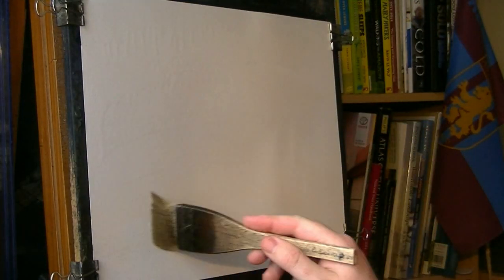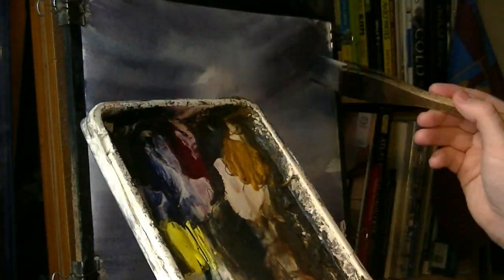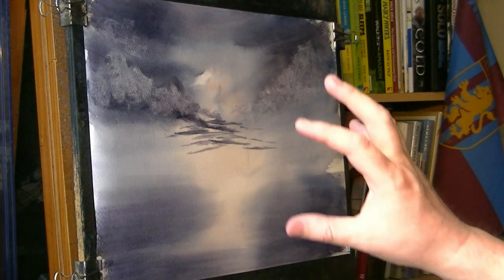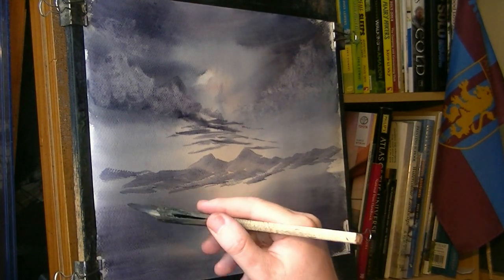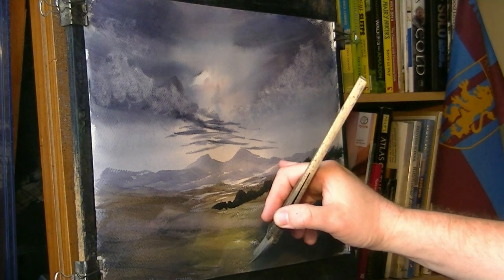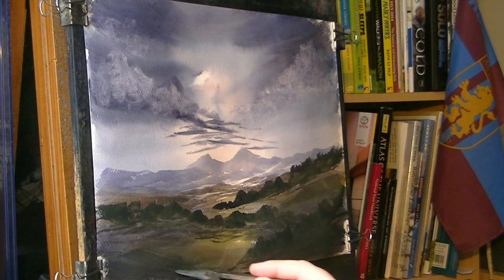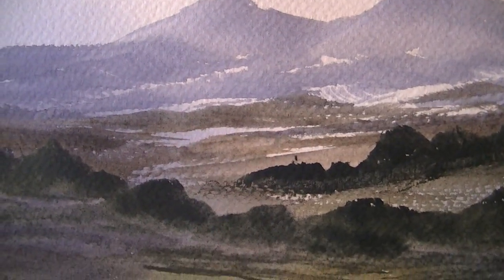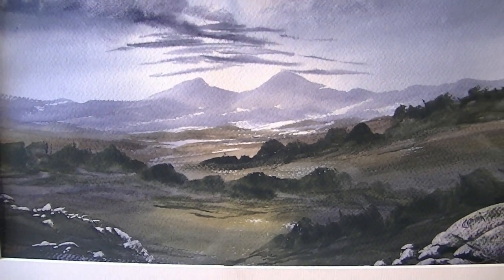Beinn Bhan, Highlands watercolour painting lesson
Watercolour landscape painting tutorial featuring Beinn Bhan in the Highlands.

1. and enter my world of watercolour where you’ll see exclusive videos, articles, reference photos and much more! Get 2 months FREE with annual membership! Put simply, Patreon is my main source of income and it’s only with the support of my patrons that I can continue to find the time and resources to make these videos.

2. READ MY BOOKS ➤

4. DONATE ➤ Your donation keeps my YouTube channel sustainable and funds future watercolour painting tutorials for all budding artists.

6. PODCAST ➤ Listen to my podcast ‘My Watercolour Diary’ where I answer your questions

7. MATERIALS ➤ These are the paints, paper and brush I use for painting watercolours:

8. SOCIAL MEDIA ➤ Let’s connect!